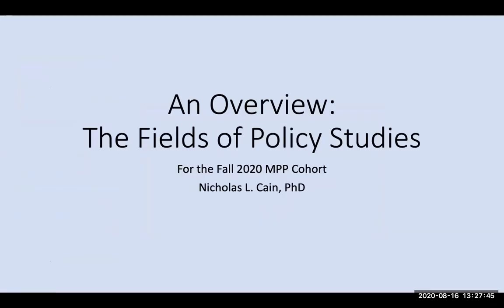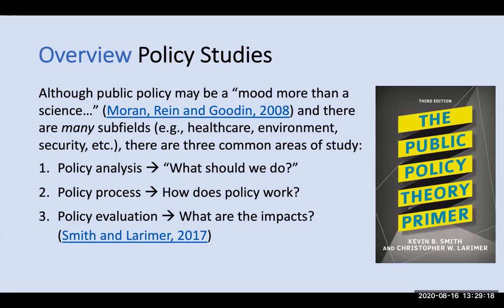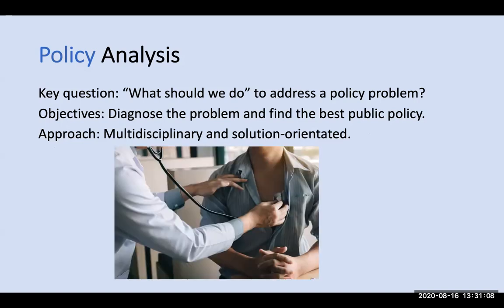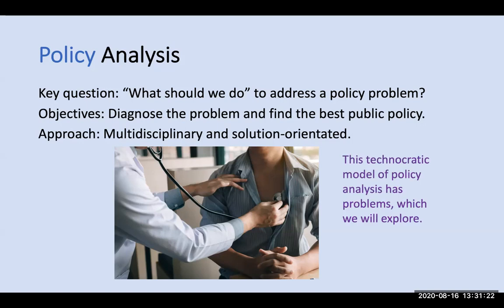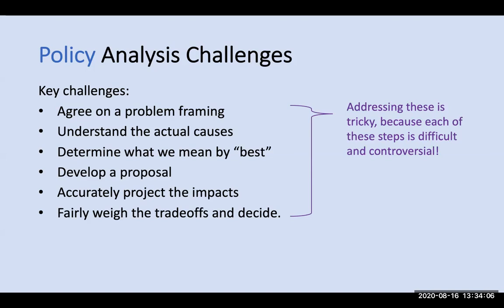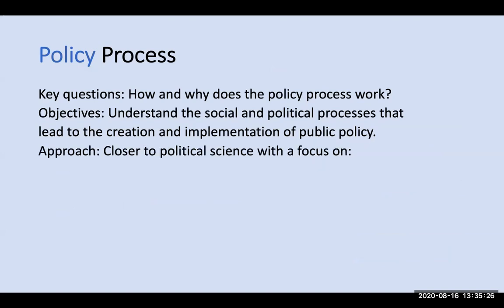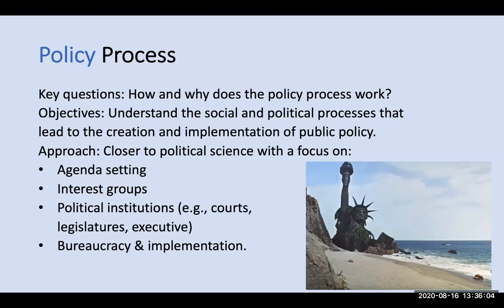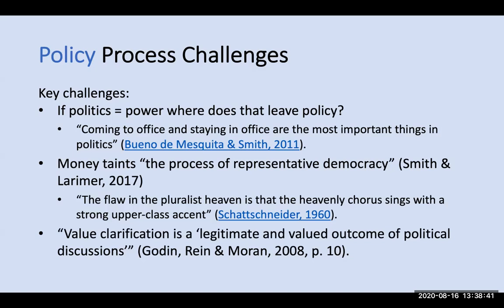A Brief Overview of Public Policy: Analysis, Process and Evaluation (18 min)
This video provides an overview of the three major areas of inquiry within the study of public policy — policy analysis, policy process, and policy evaluation — and shows how they fit together to help an analyst address policy problems.

0:00 Introduction
1:13 Three Major Areas of Policy Studies
2:58 Policy Analysis
7:34 Policy Process
11:34 Policy Evaluation
15:41 Summary and Conclusion

This video was developed to assist students attending USC's Sol Price School of Public Policy and is online to assist other graduate students and anyone interested in policy analysis or public policy in general.